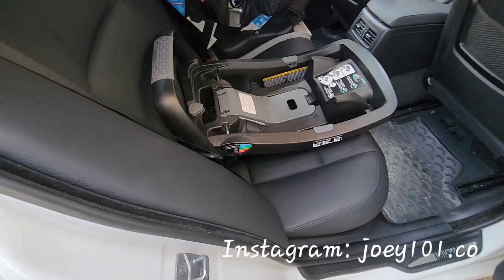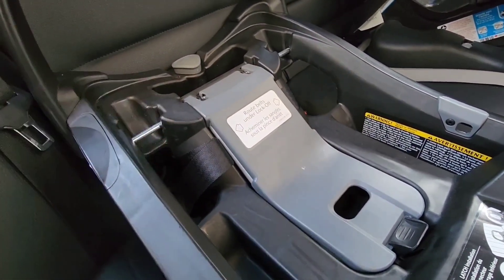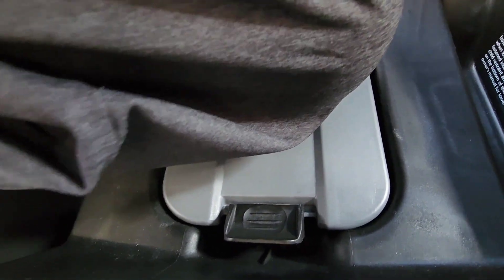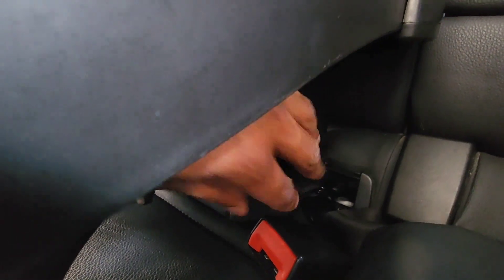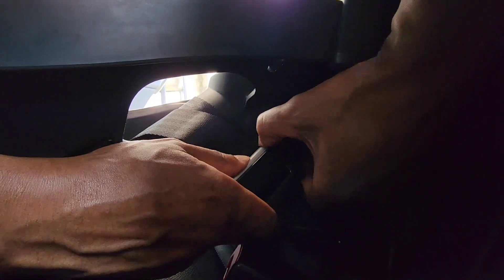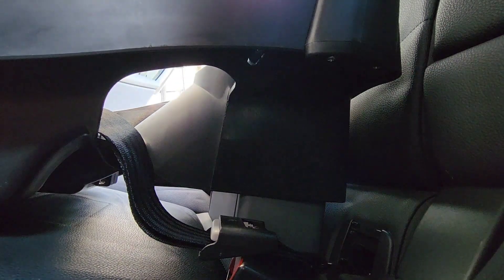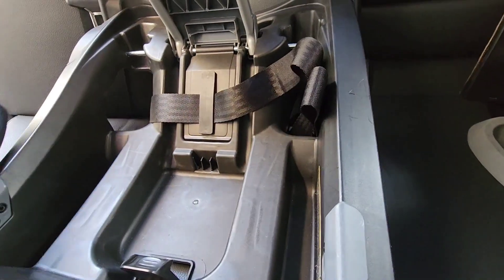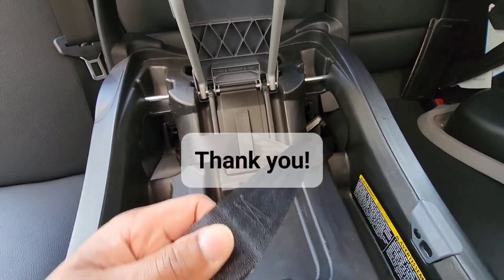How to remove an infant car seat base|Evenflo Safemax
This video will show you how to loosen and remove an Evenflo Safemax infant carrier base. You can use this video as a reference to assist you with making adjustments on most car seat at your own risk. It's recommended that you aways refer to your owners manual for clarification.

Car seat: Evenflo Safemax

Vehicle: BMW 3 series